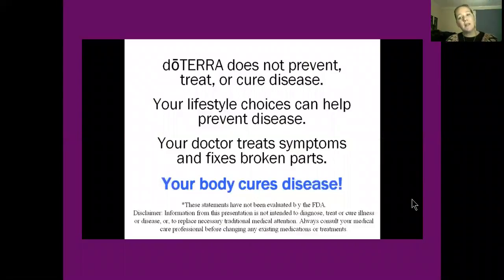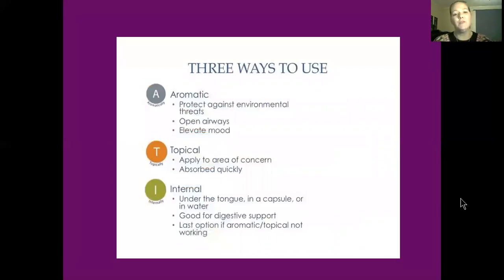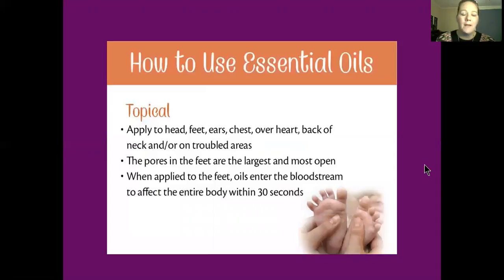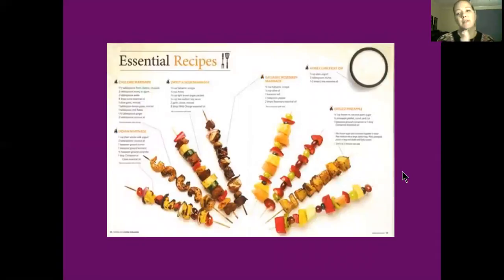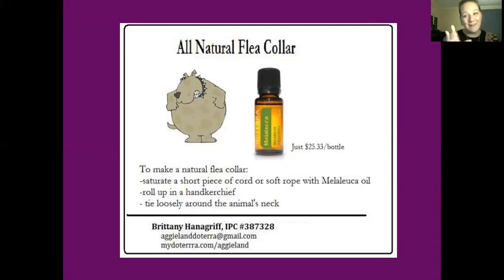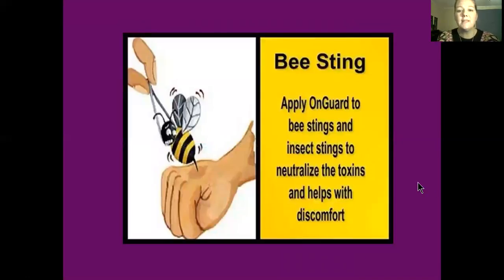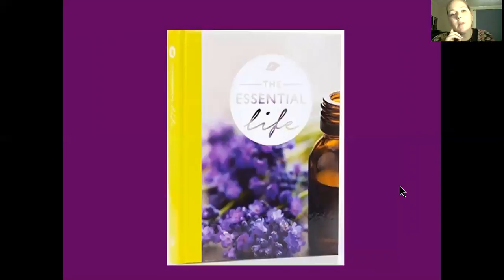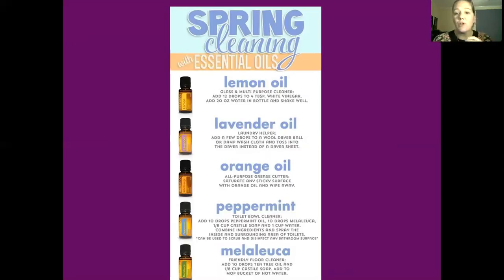Oils around the house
A short class on different ways to use essential oils around your house!